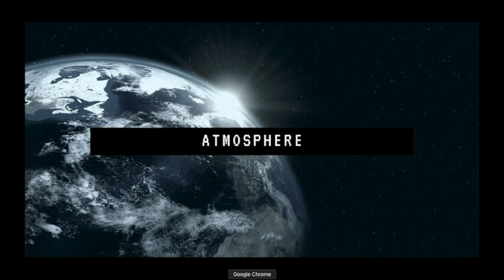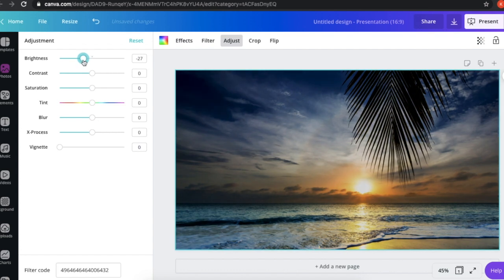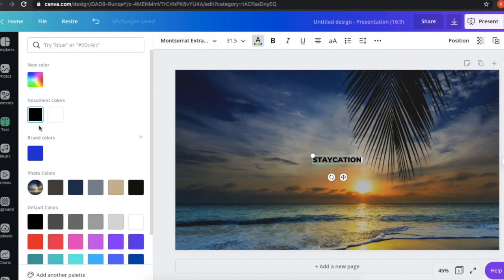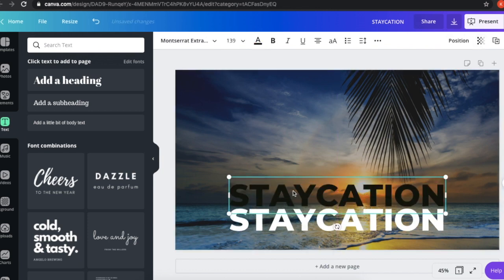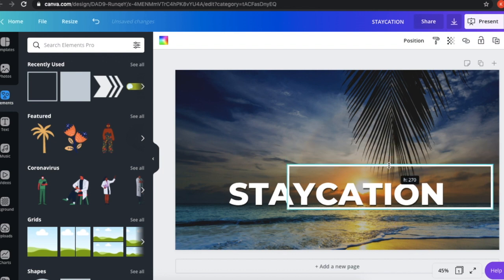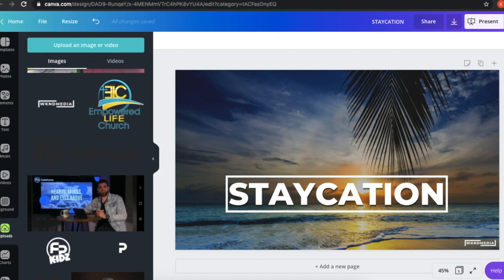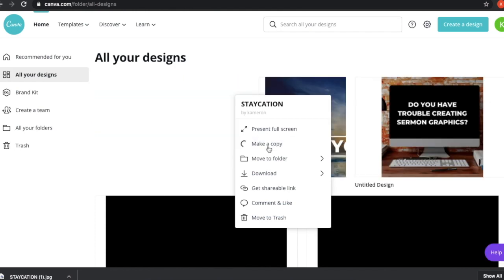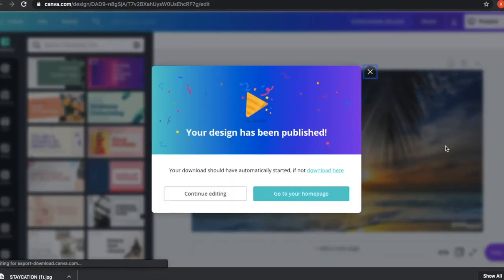How to create simple church graphics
if you can't seem to find the right pre-made graphic for a new series at your church, make it yourself! This is a simple way to create your own graphics, and begin to create an identity for your church.